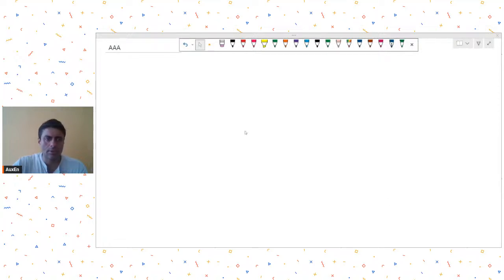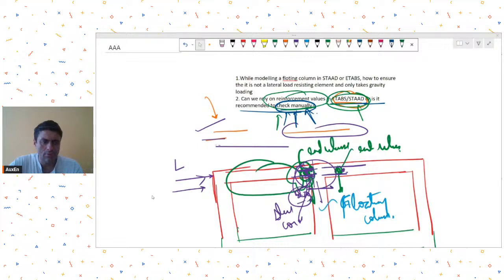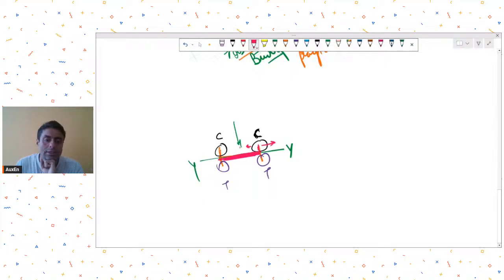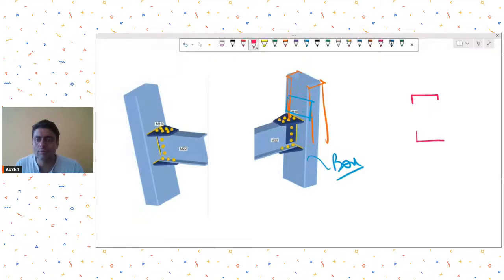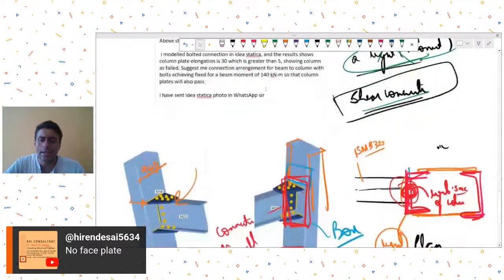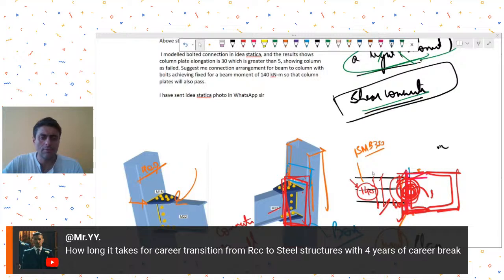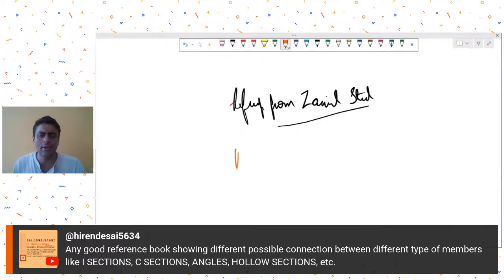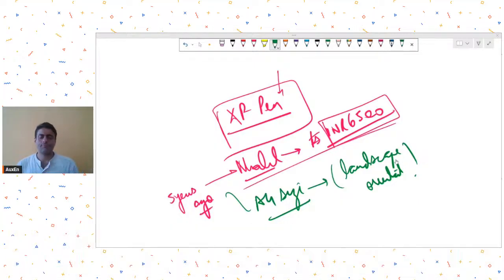Ask AuxEn Anything-AAA#42